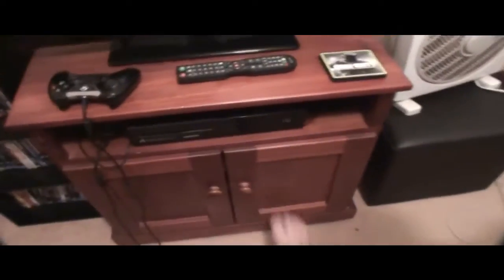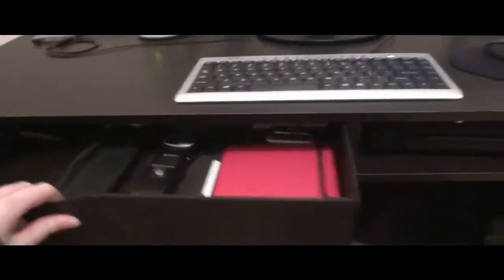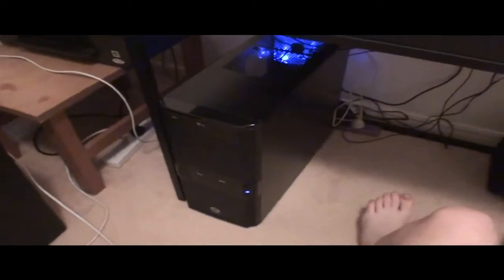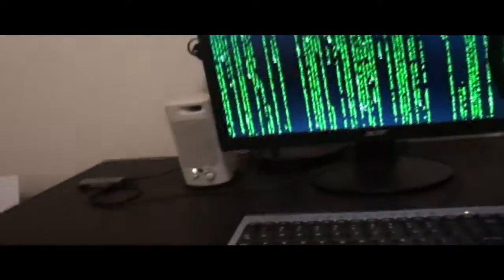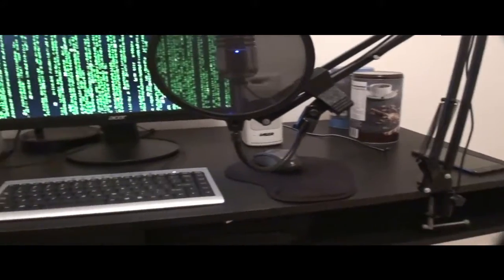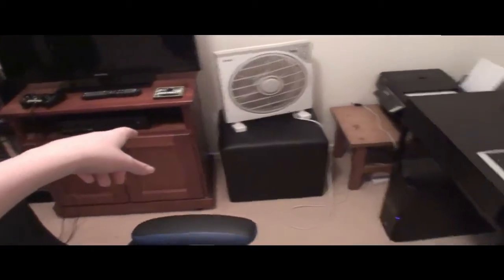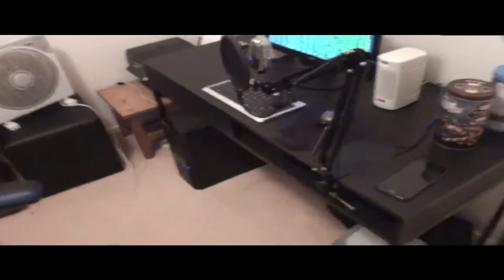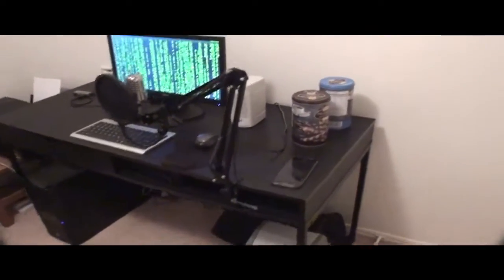Vlog 25: I Moved My Setup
I moved my setup to a different room and I thought you guys might want to see.